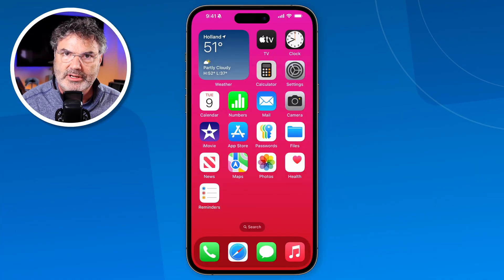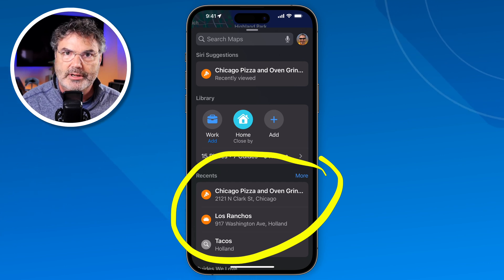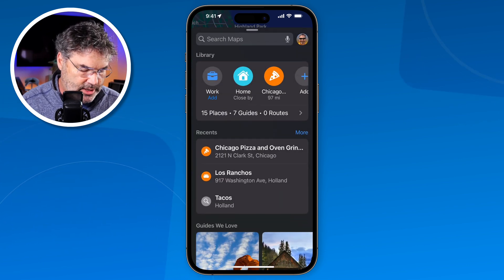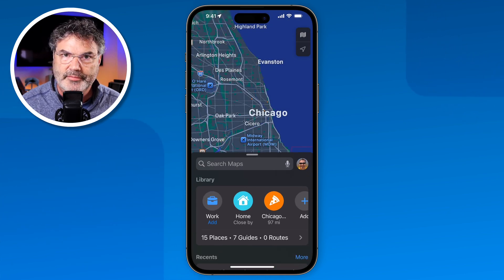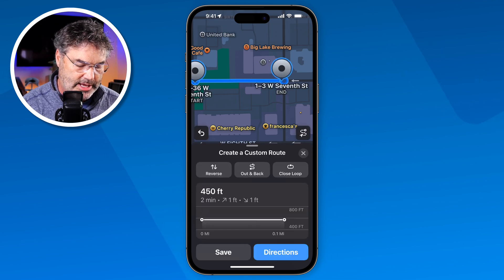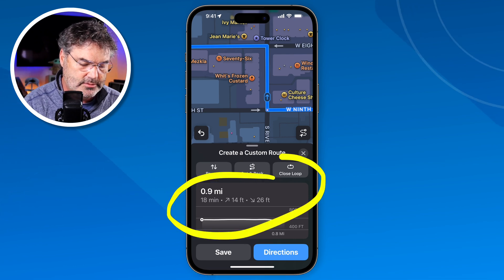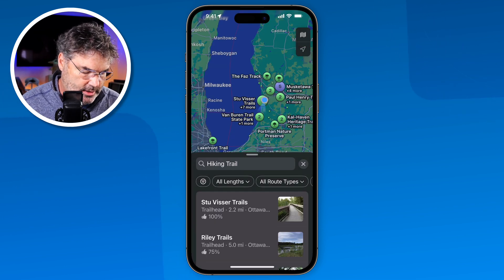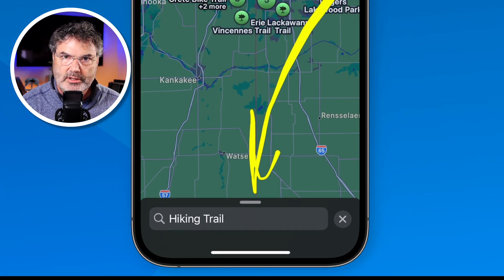Maps in iOS 18 on iPhone: Curious? See What's NEW!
🔍 Discover the exciting new features of the Maps app on your iPhone with iOS 18! This video will guide you through all the latest updates, ensuring you make the most of your navigation experience. From a redesigned interface to enhanced search capabilities, there's plenty to explore.

📍 In this video, you'll learn how to navigate the new split-screen interface, where your map is displayed above and your recently visited places and guides below. You'll find it easier to access your saved locations, guides, and custom routes, all neatly organized in the new 'Library' section.

🗺️ Create your own running or walking routes with ease! Whether you're planning a 5K run or a scenic walk, the Maps app now allows you to drop pins and create routes. You'll even get details like distance and elevation, perfect for planning your outdoor adventures.

🏞️ Explore nearby hiking trails effortlessly. Simply search for hiking trails and discover new paths with detailed information and user reviews. Plus, with improved search functionality, moving the map around will automatically update your results, ensuring you never miss a trail or a local favorite.

📝 Add notes to your favorite locations, making it easy to remember why you love a particular spot. These notes sync across your devices, providing consistency wherever you go.

Dive into the new Maps app features and enhance your navigation experience today!

Chapters:
00:00 - Introduction
00:24 - Interface Overview
02:06 - New Maps Library
02:42 - Pin Places
03:47 - Add Notes to a Location
05:03 - Create Your Own Routes
09:22 - Hiking Trails
10:19 - Search Here
12:48 - Wrap Up
13:40 - About Me